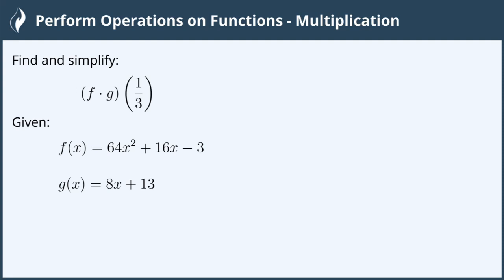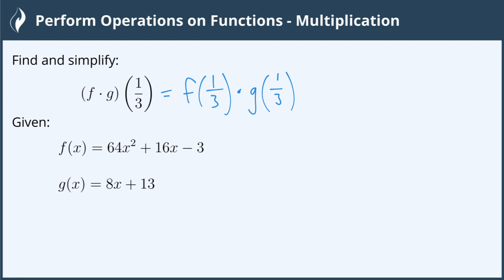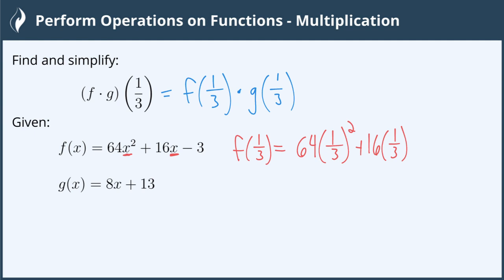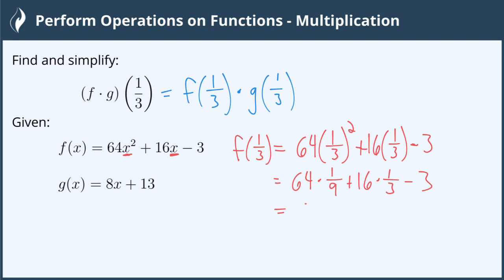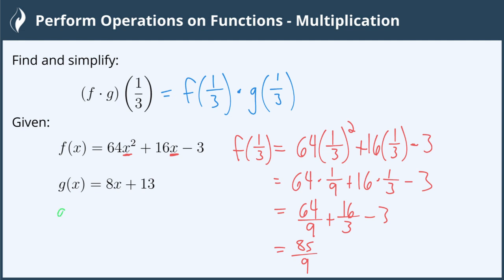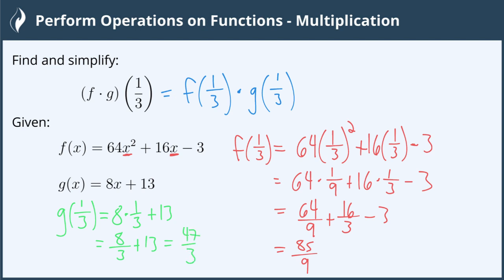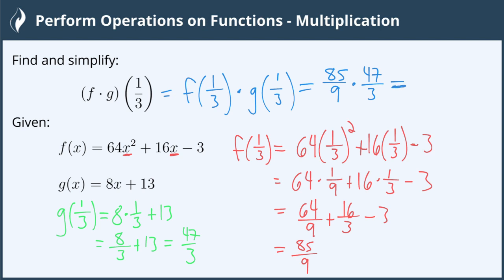Perform Operations on Functions - Multiplication - 1